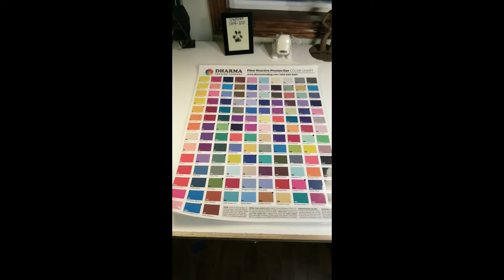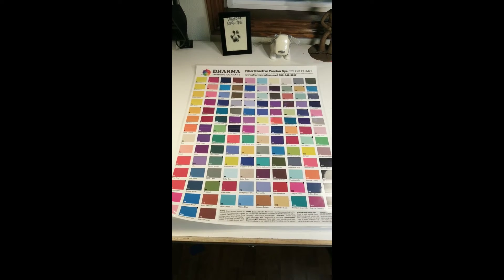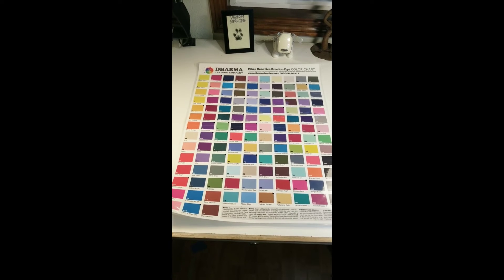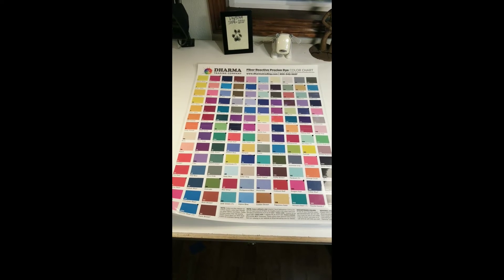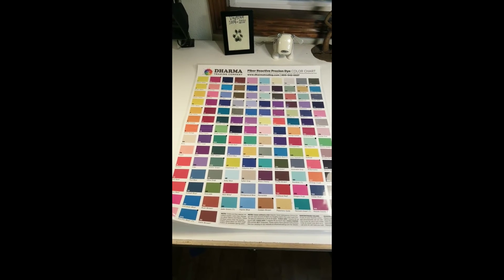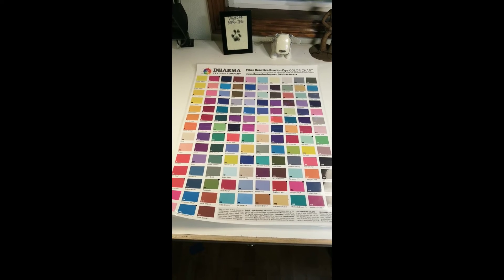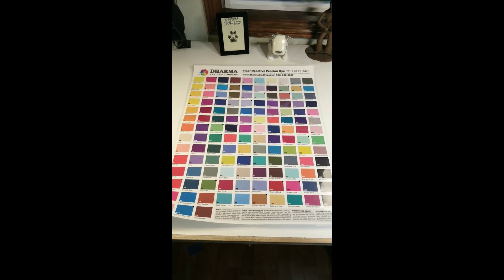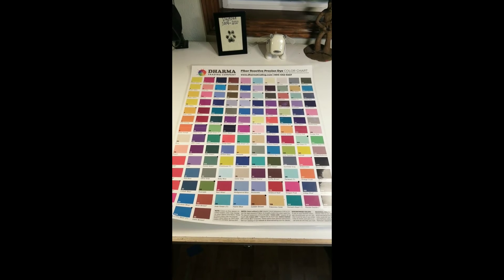Tie-Dye Color Chart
Gildan Adult Heavy Cotton T-Shirt, Style G5000, Multipack

Hanes Zipper Hoodie

Hanes Pullover Hoodie

Hanes Sweatpants, Men’s

Women’s Casual T-Shirt Dress, Short Sleeve

Women’s Casual Button Down T-Shirt Dress, Long Sleeve

100% Cotton White Tapestry

12 Precision tip Dye Bottles

8 oz. Dye Bottles, 6 Pack

16 oz. Dye Bottles, 6 Pack

Sinue Puller

Natural Wax Sinue, Poly Thread Spool

Nylon Kite Line on Spool, 500-feet 30 lb.

2 Piece, Curved and Straight Hemostat Set

2 Piece, Rubber Tip Tweezer Set

Fiskars Stitcher Scissors (No. 5)

Crayola Fine Line Washable Markers, 12 Count

Multicolor Rubber Bands (Assorted Dimensions)

Plastic Funnel, 4 ¼-Inch Diameter

4PCS. Measuring Spoons Set, ¼ tsp, ½ tsp, 1 tsp, and 1 tbsp.

Electric Immersion Hand Blender 300-Watt 2 Mixing Speeds with Stainless Steel Blades

Shatterproof Beveled Transparent Ruler, 12 in.

Swing Arm 6-inch Protractor, 180 Degrees

Blue Disposable Nitrile Exam Gloves (Latex-Free) – 100 PCS/Box 3.5 mil

Clear Latching Storage Box – 106 Quart

Wire Shelf Kit with Hardware, 3 ft.

10x16 Cooling rack, 2-Pack

Foam Brush Set, 3-Pack

Urea
Soda Ash Dye Fixer

Synthrapol Detergent

Sodium Alginate – 100% Food Grade

Procion Starter Tie-Dye Kit

I am a participant in the Amazon Services LLC Associates Program, an affiliate advertising program designed to provide a means for me to earn fees by linking to Amazon.com and related sites.